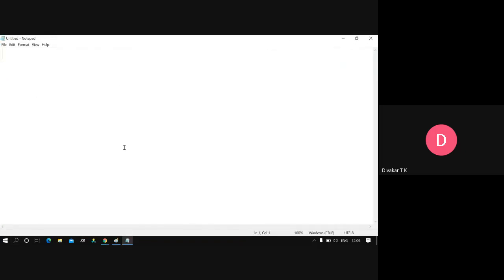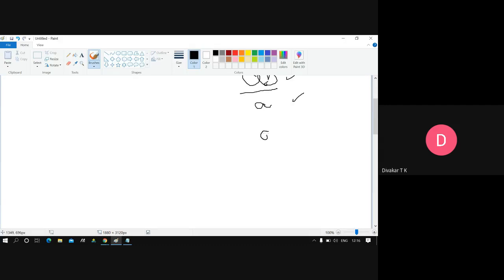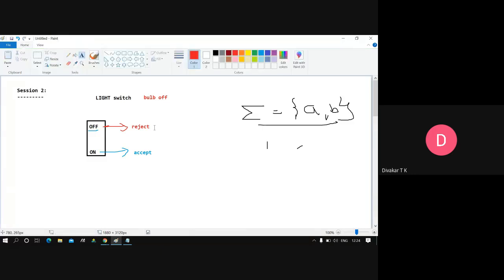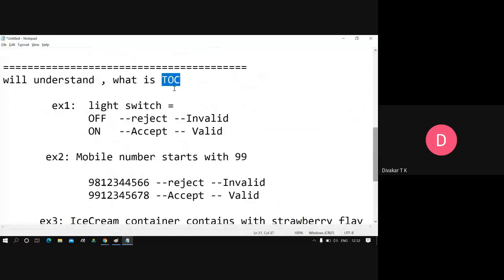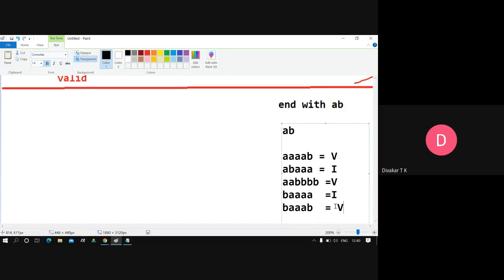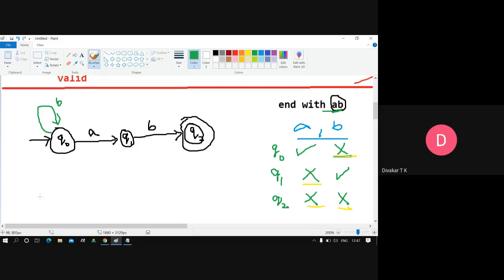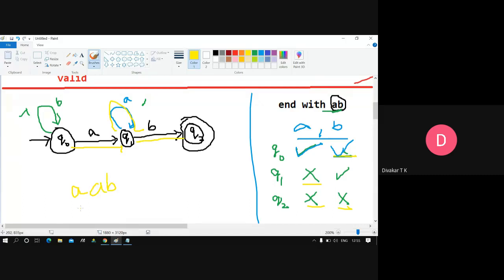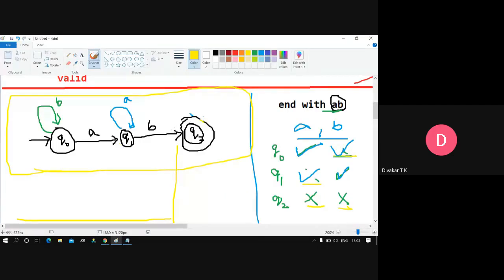Automata Theory 02 DFA - Pattern Recognition Problem